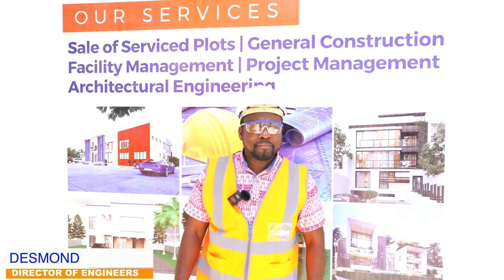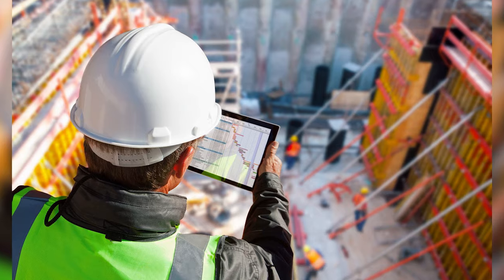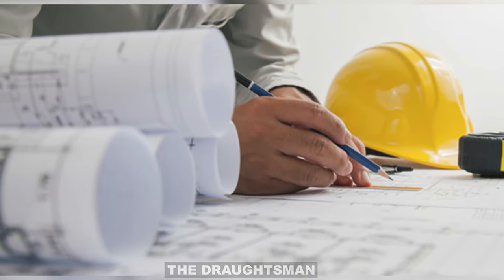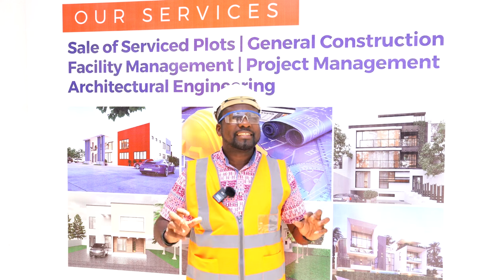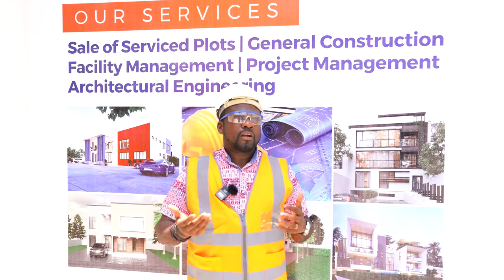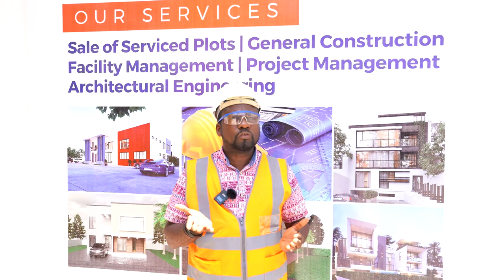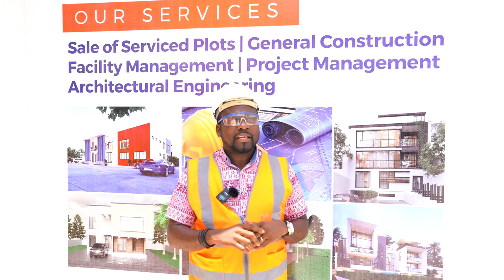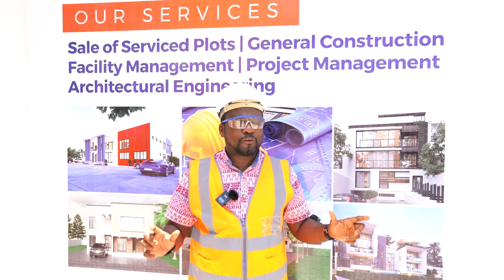THE BUILDING PUZZLE: QUANTITY SURVEYOR OR ENGINEER- WHO FITS WHERE? | GHANA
Join us in this insightful episode of 'A to Z of Building a Home' as we delve into the critical decision of choosing between a Quantity Surveyor and an Engineer for your home construction project. Our Director of Engineers sheds light on the roles, benefits, and considerations that can help you make an informed choice. Don't miss this crucial step in building your dream home!

Your ideal home starts with finding a piece of land at Royal Kingdom Estate.